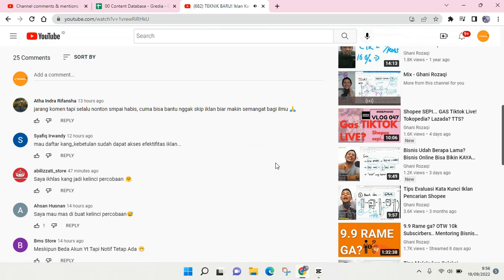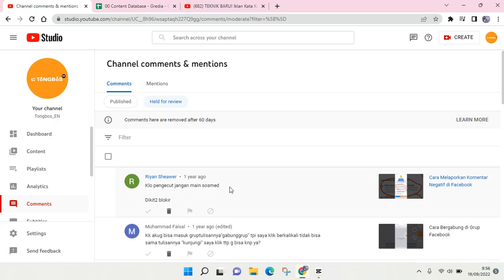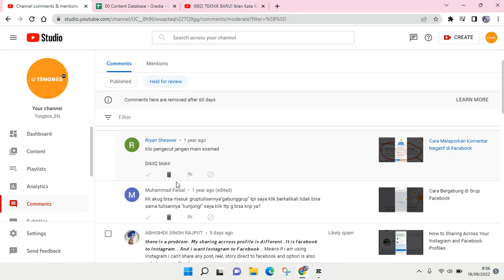How to Remove and Report Inappropriate Youtube Comments NEW UPDATE September 2022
Here is how to remove and report inappropriate comments on Youtube